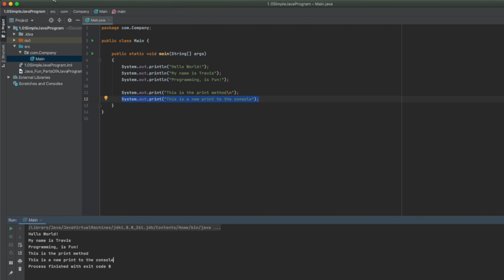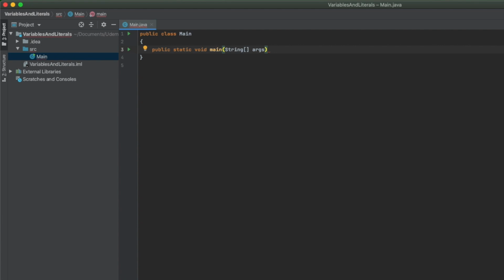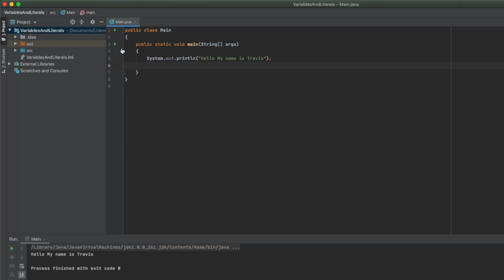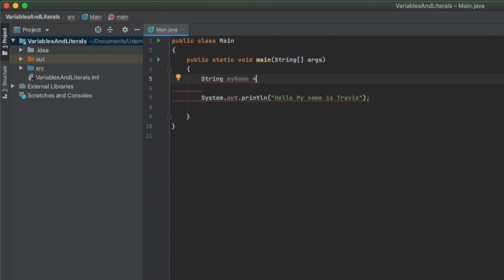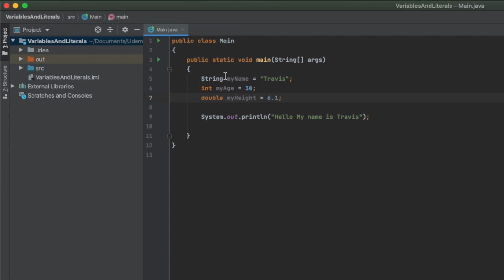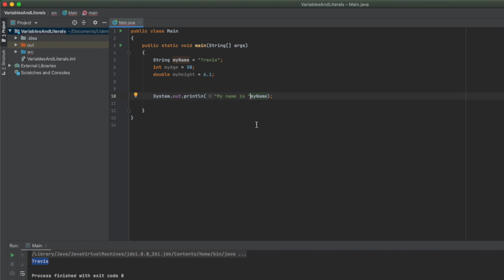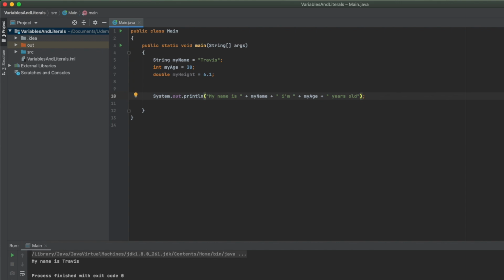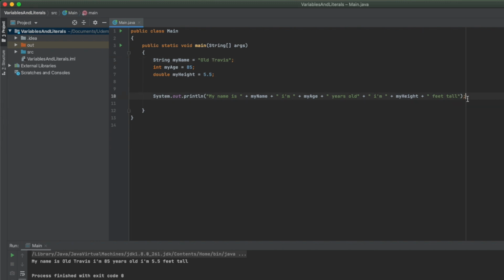5.0 Variables And Literals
In this video we look at variables and string literals.